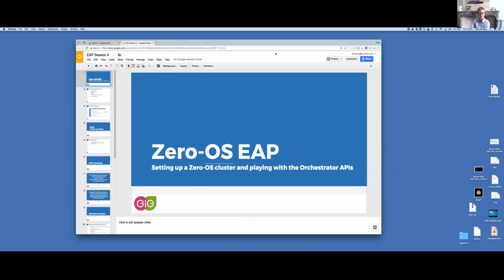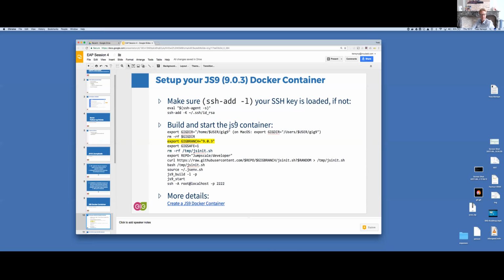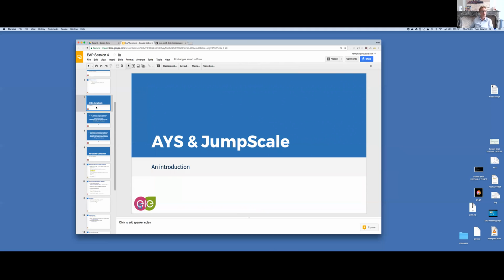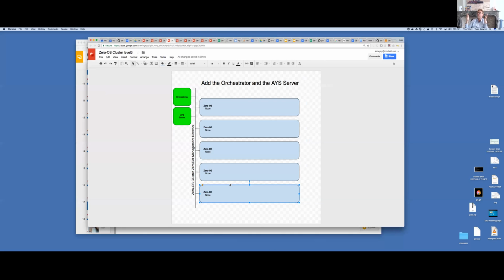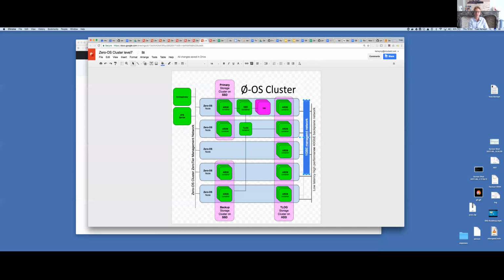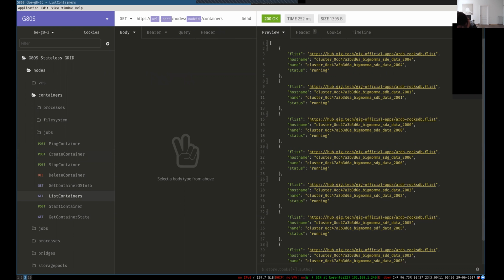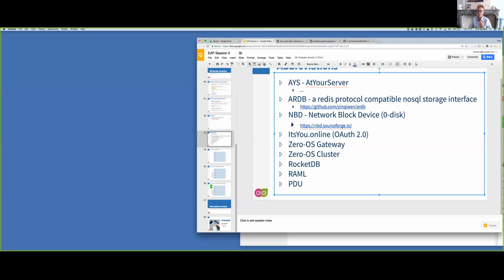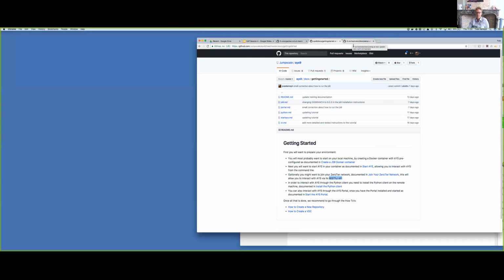04 - Getting acquainted with the Zero-OS Orchestrator